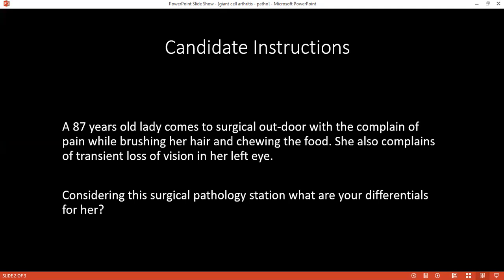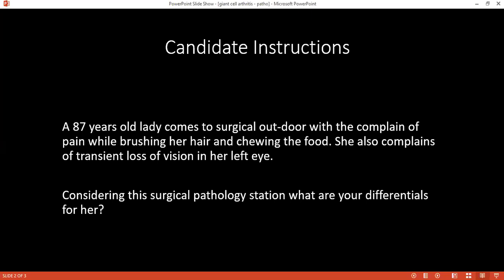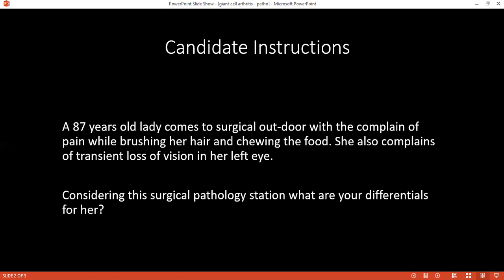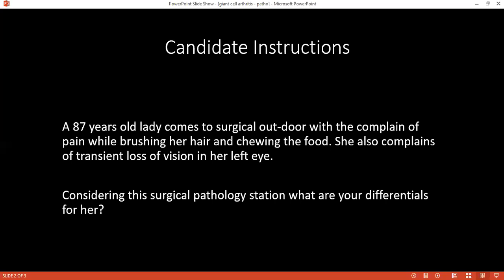SURGICAL PATHOLOGY STATION OF GIANT CELL ARTERITIS